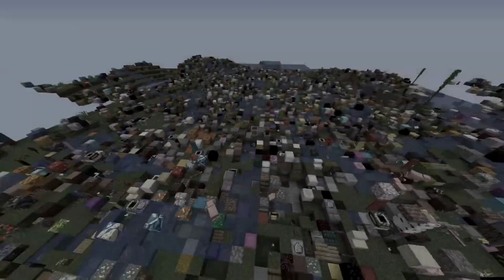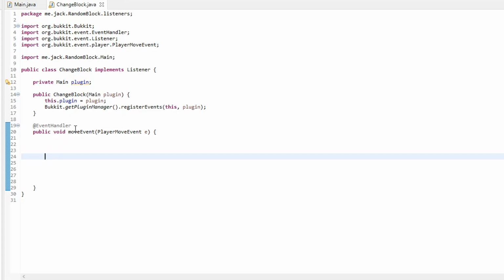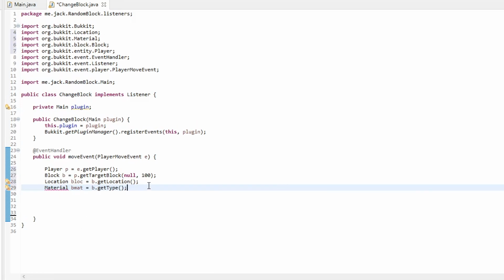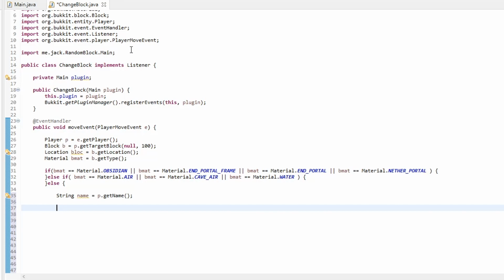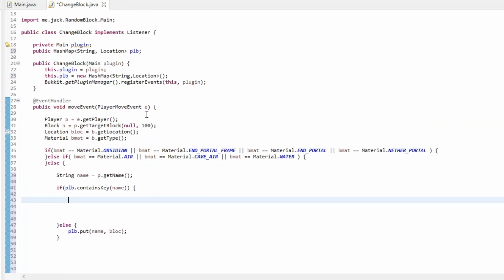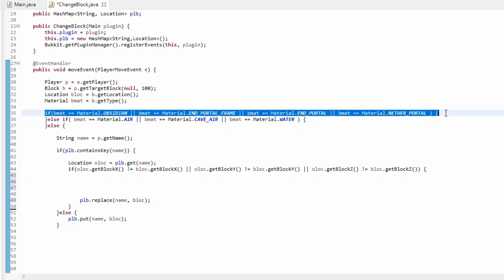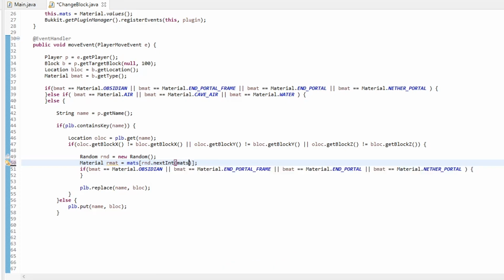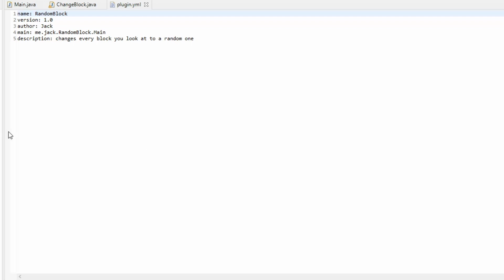Dream "Minecraft, But Everywhere We Look..." Challenge Tutorial [Code like Dream]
How to code Minecraft But Everywhere we look:

This is a walk-through on how one of Dream and GeorgeNotFound's most popular series, Minecraft But Everywhere we look, is coded! And if you don't feel like taking the time to code it... check out my Patreon: where you can get my version of "Minecraft But Everywhere We Look Turns to Random Blocks" along with all of my other custom plugins!

I run a Minecraft channel called GLAK Jack, where I do Minecraft challenges, and things like "Minecraft, but". @Dream

LINKS:

new to coding? Start here!